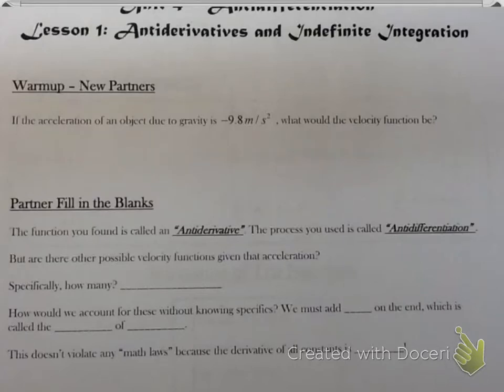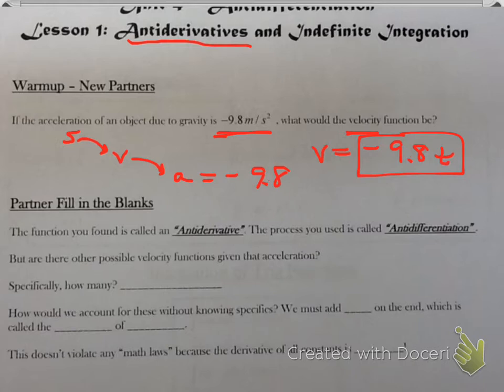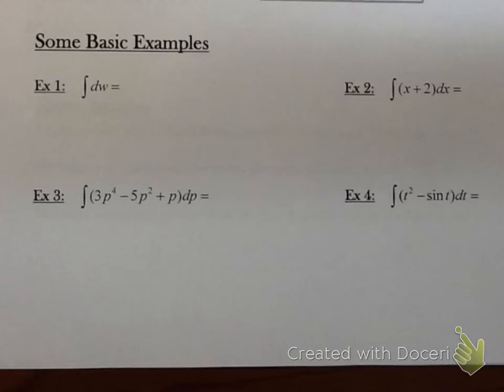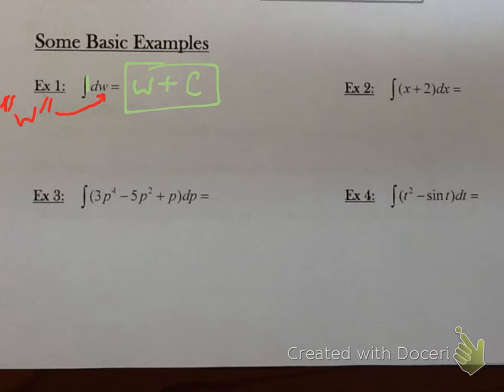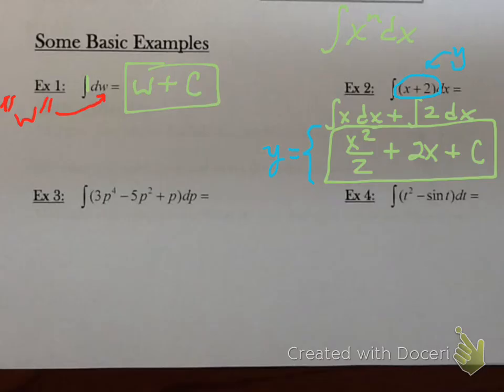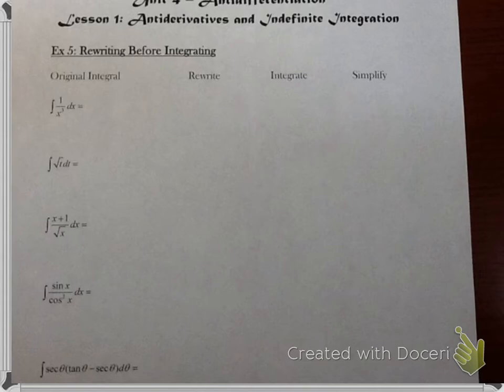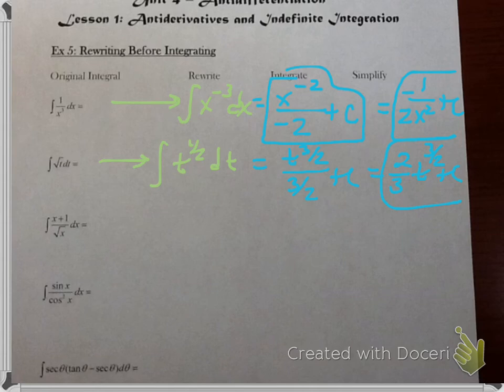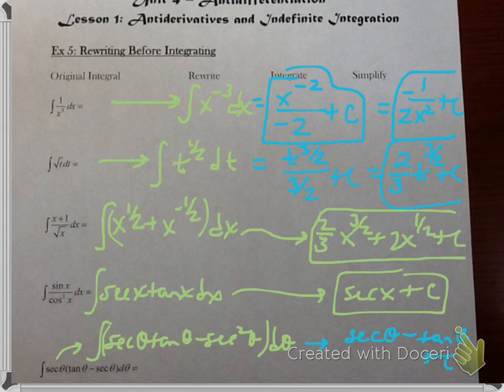4.1 BC Notes - Antiderivatives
This video will introduce the process of antidifferentiation.